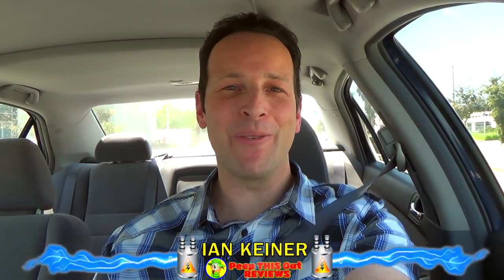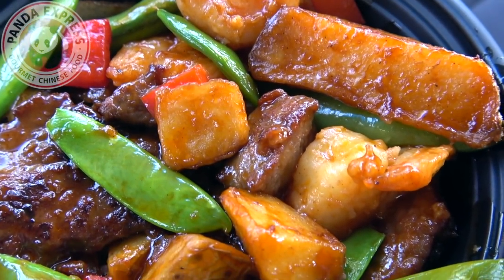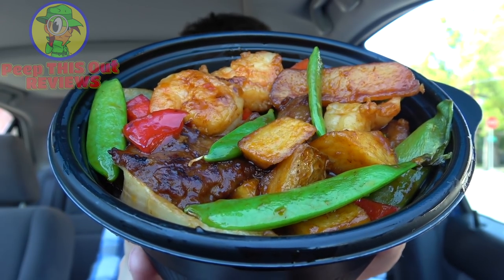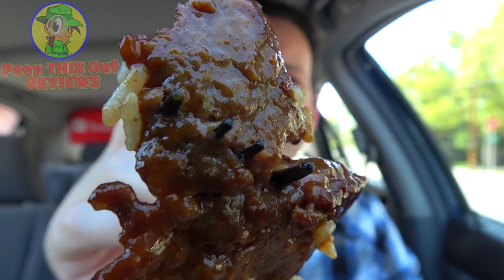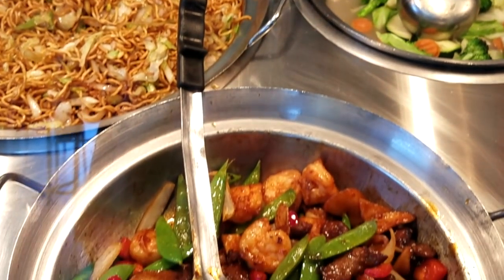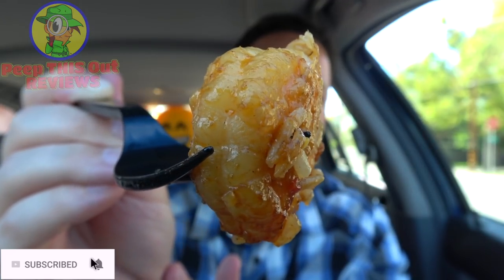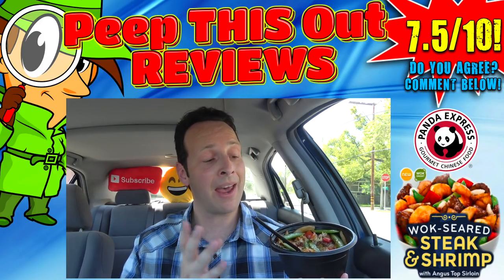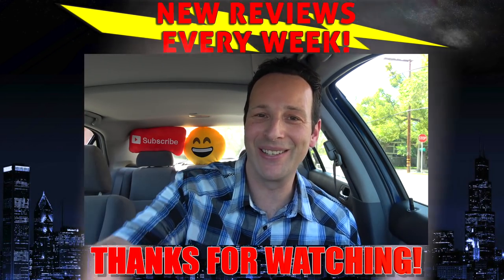Panda Express® | Wok Seared Steak & Shrimp | Food Review! 🥩🍤🍚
It's the Newest Promo at Panda Express® and it features Angus Top Sirloin marinated in a Chinese Inspired Steak Sauce! Get ready for the New Wok Seared Steak & Shrimp and everything you need to know about it is right here in this detailed review!

Ian K swings by his local Panda Express® to give the New Wok Seared Steak & Shrimp a shot! Just how awesome was the New Wok Seared Steak & Shrimp from the Panda Express®?! Only one way to find out, guys! Peep THIS Out!

WOK SEARED STEAK & SHRIMP ($6.40 Bowl + $1.25 Premium Upgrade)
Premium Angus Top Sirloin and Large Succulent Shrimp Hand-Tossed in a Hot Sizzling Wok with Potatoes, Snap Peas, Bell Peppers, Onions and a Chinese Inspired Steak Sauce.

NUTRITIONAL INFORMATION
Panda Express® | Wok Seared Steak & Shrimp (Entrée Only)
Calories: 220
Calories From Fat: 63
Fat: 7g
Saturated Fat: 1.5g
Cholesterol: 85mg
Sodium: 1120mg
Carbohydrates: 20g
Dietary Fiber: 1g
Sugars: 11g
Protein: 19g